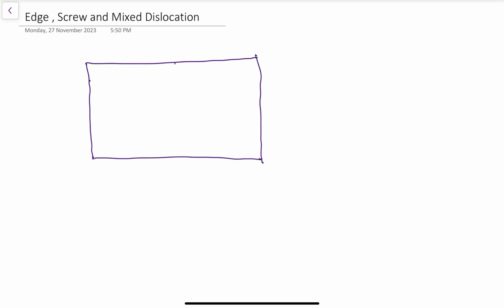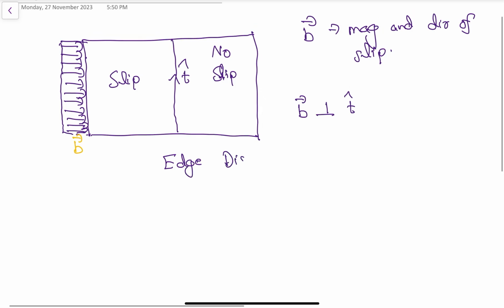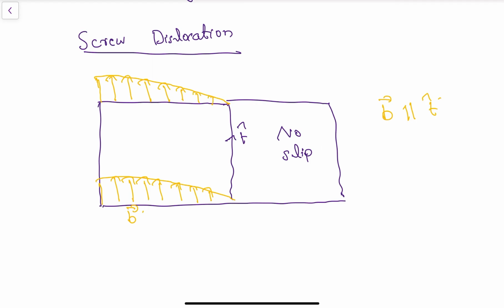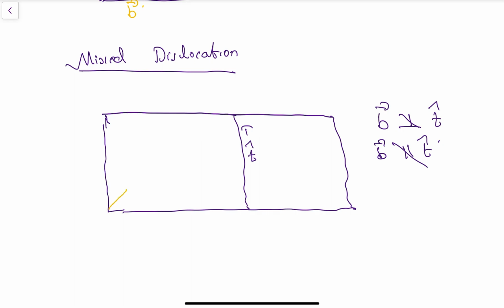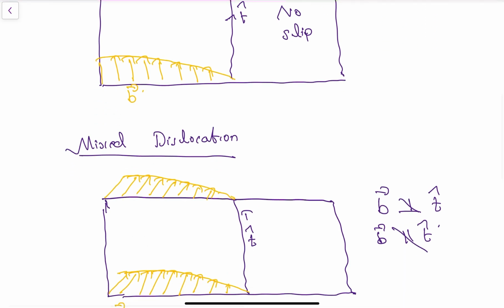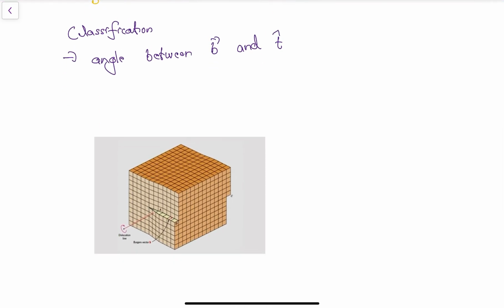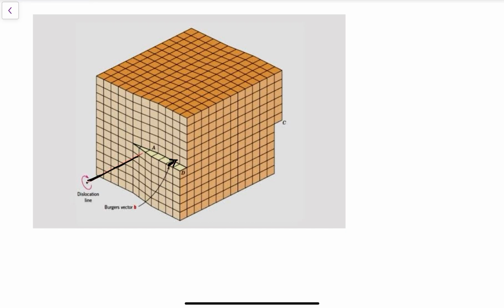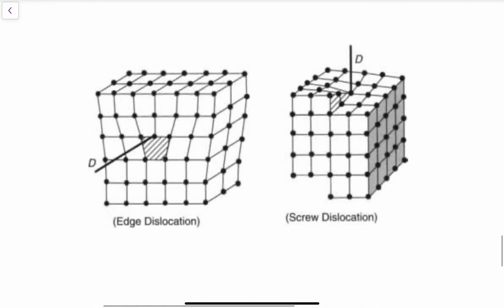Edge ,Screw and Mixed Dislocation